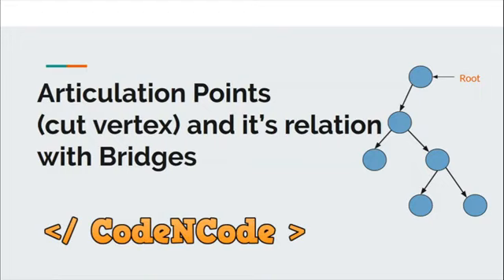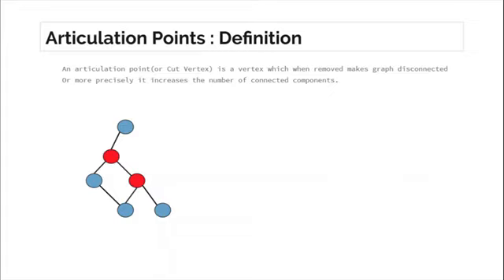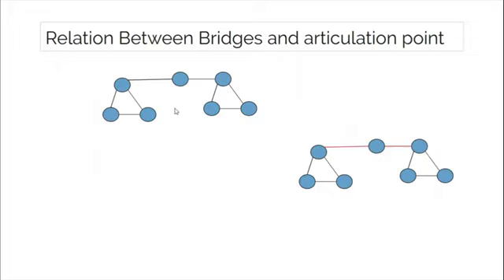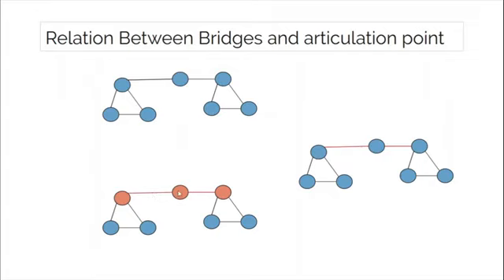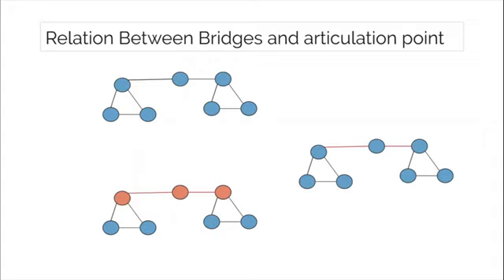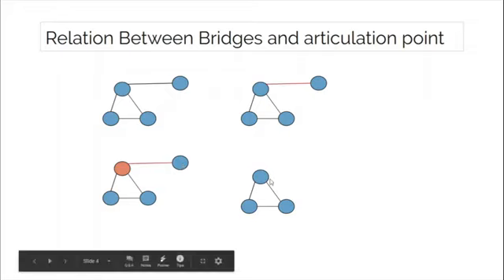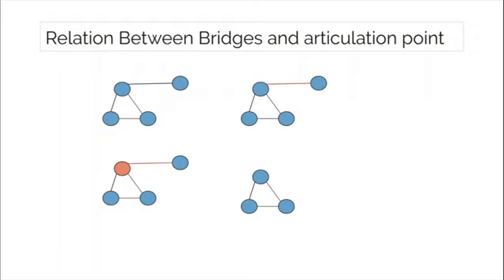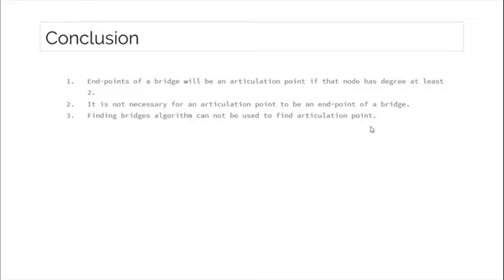L12 : Articulation Points & Relation with bridges | Graph Theory Part 1 | Code official